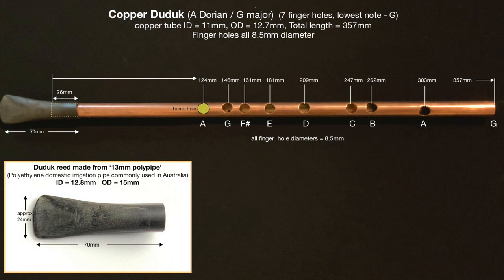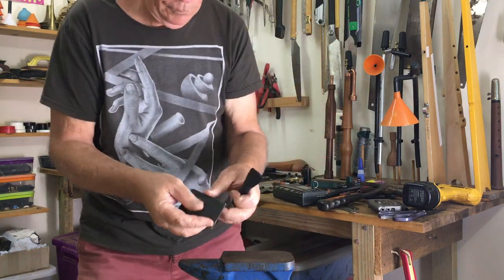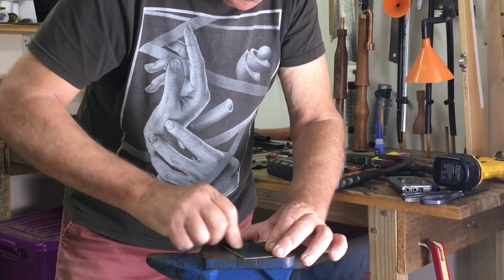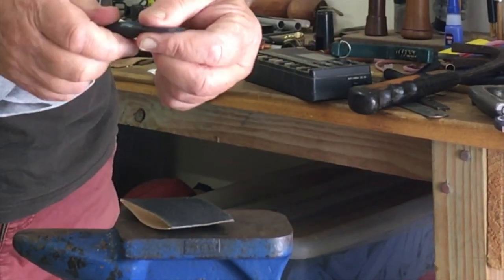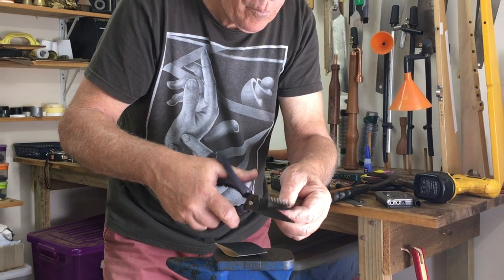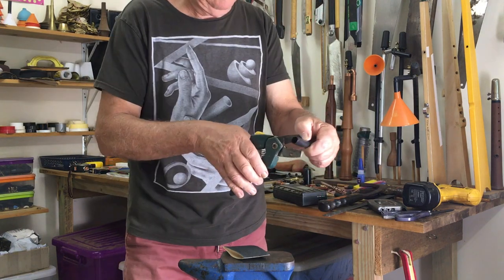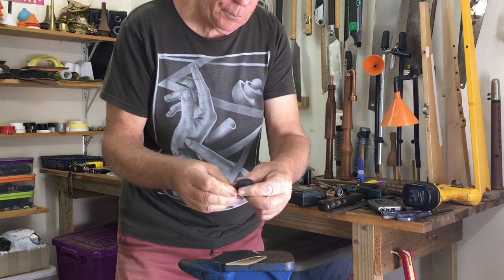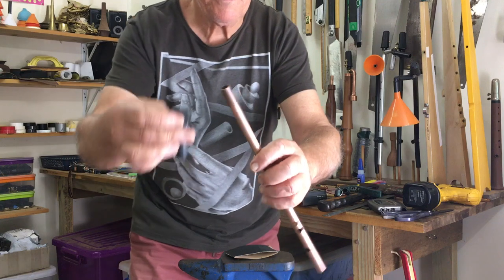DIY Copper Duduk + polypipe duduk reed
This video shows you how to make a duduk reed from polyethylene irrigation pipe and has all of my measurements for making a duduk from copper waterpipe. The traditional duduk is an Armenian instrument made from wood (often apricot wood). The reed is made from cane. This hybrid duduk is made from copper waterpipe and the reed is made from polyethylene irrigation pipe based on a design of Spanish Instrument maker Xavi Lozano.